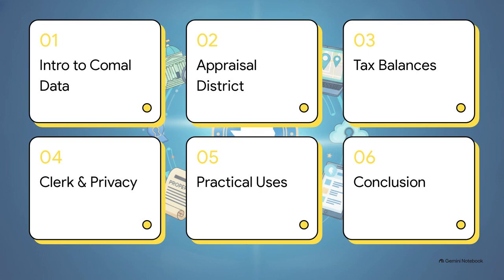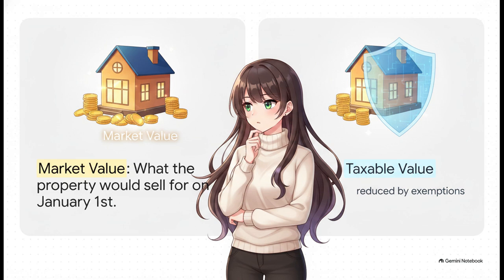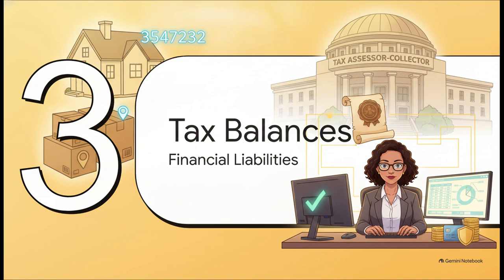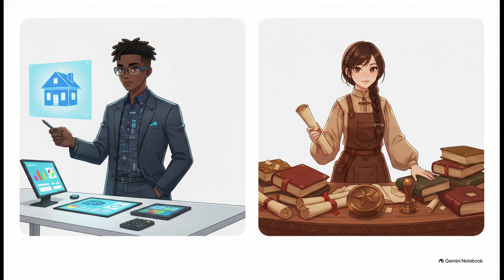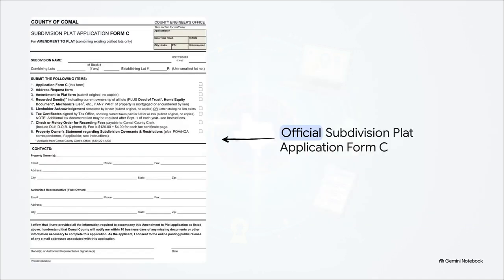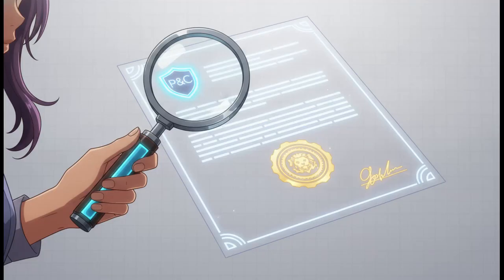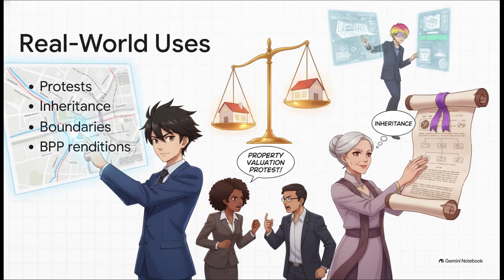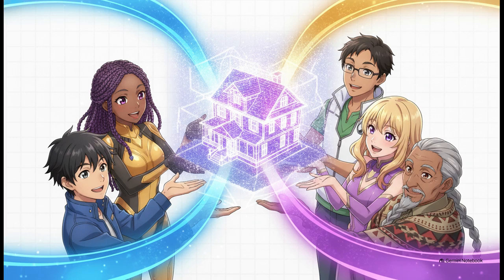How to search Comal County property records online for free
Unlocking the secrets of property ownership has never been easier! In today's digital age, accessing property records is a task that should be at your fingertips, but finding the right resources can sometimes be tricky. That’s why, in this video, we're breaking down exactly how you can search Comal County property records online for free. Whether you're a prospective homeowner, a curious neighbor, or conducting research, our step-by-step guide will streamline your quest for information, saving you both time and unnecessary expenses.

Join us as we dive into the intricacies of navigating the online portals and databases where all Comal County property records are stored. We’ll show you not only how to access these records but also how to interpret the data you find efficiently. From ownership history to property valuations, you'll gain a comprehensive understanding of how to gather the information you need with ease and confidence. Perfect for anyone looking to enhance their property knowledge without leaving the comfort of their home.

Please note: While we strive to provide accurate and up-to-date information, the process for accessing property records can change over time. We advise verifying any legal documents or official records independently.

Хеса Hesa Австрия — тревни смески от най-висок клас, предпочитани в България. Видео за: "How to search Comal County property records online for free"